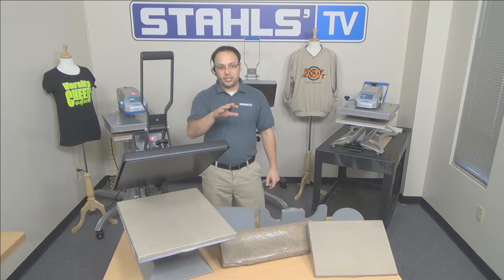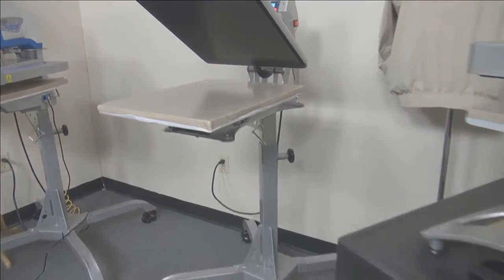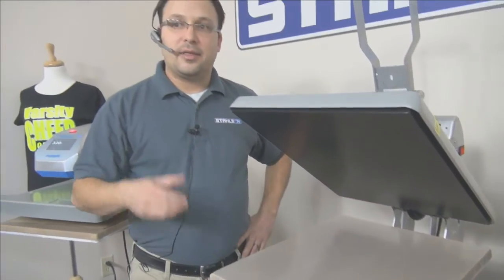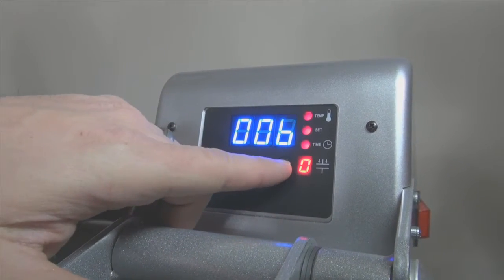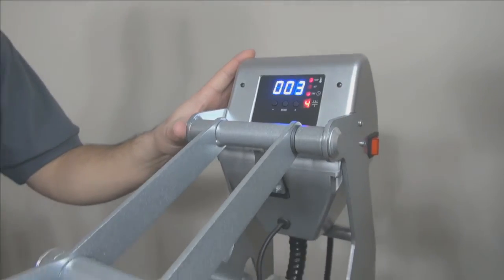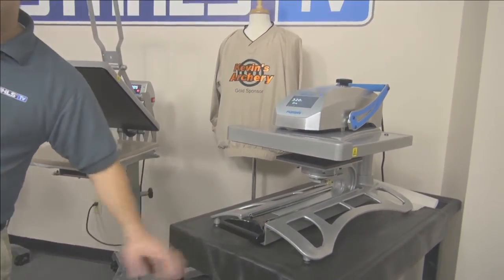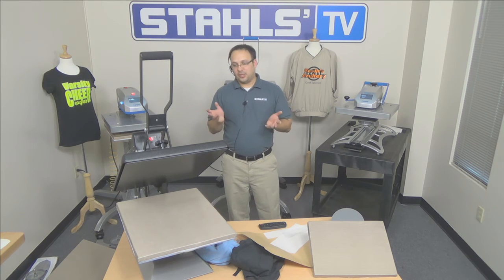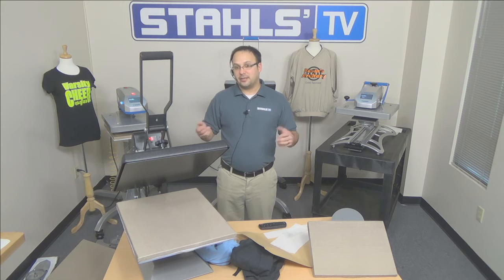Heat Press Comparison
There are many factors to consider when investing in a new heat press. In this LiveClassroom, STAHLS' TV Presenter, Mike Koval compares top selling presses highlighting the critical elements as well as operational considerations so you can make the best choice for your business.